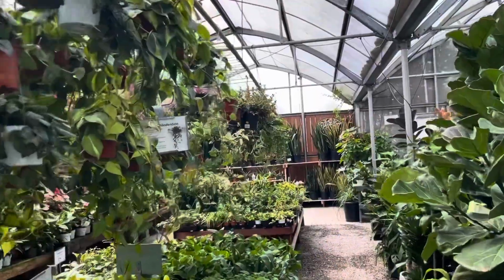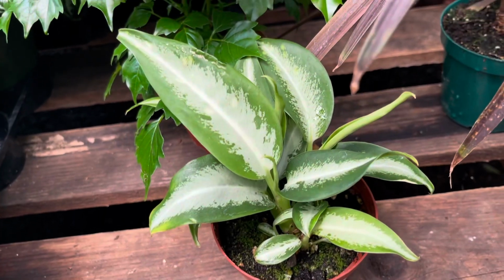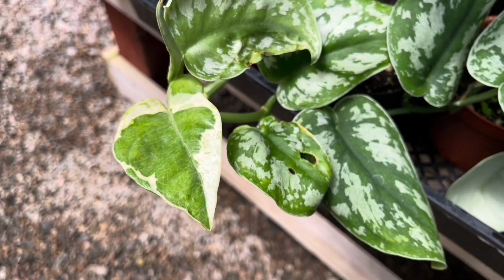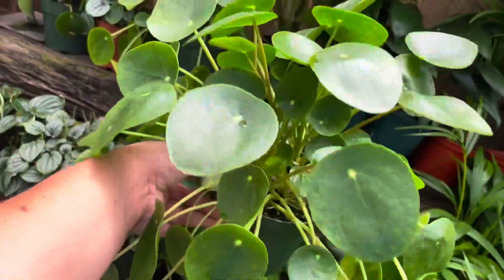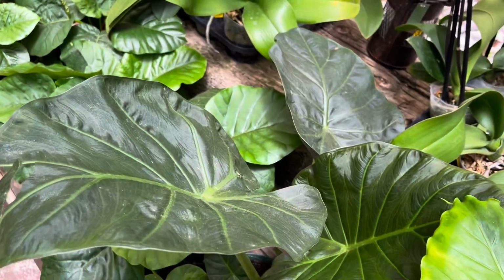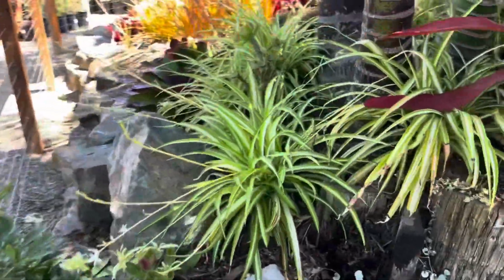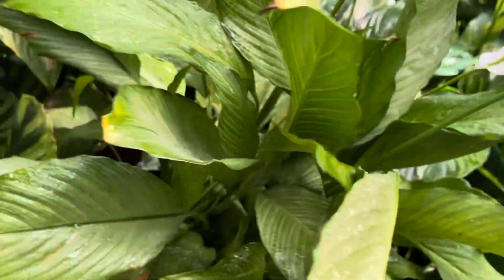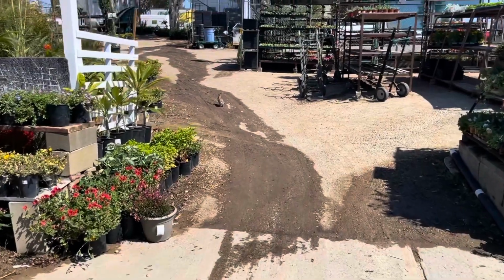Epic Houseplant Tour of 2 Nurseries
It’s great to be back at Plant Depot! It’s been a minute and they’ve moved some stuff around so it felt fresh.  I’m loving the sensitive plant lately and I was thrilled to see the Mimosa pudica there, especially since I’ve been really happy with how much mine has been growing! It took me a while to figure out what this plant wants so I’m happy to share some mimosa pudica care tips in the video. After Plant Depot, we head to Greenthumb Nursery where we found some awesome houseplants like the philodendron Micans climbing up a stake. Those leaves were so large and in charge and so luxurious with its velvety sheen, that I had to pick my jaw up off the floor and really show some self restraint. There are some beautiful houseplants out there! Happy shopping!

Greenthumb Nursery
23782 Bridger Rd

discout code: Patadendron

I have an Amazon storefront of my favorite planty things! Peruse!